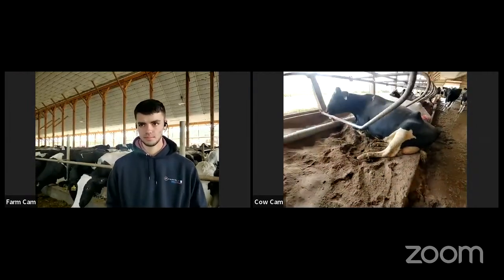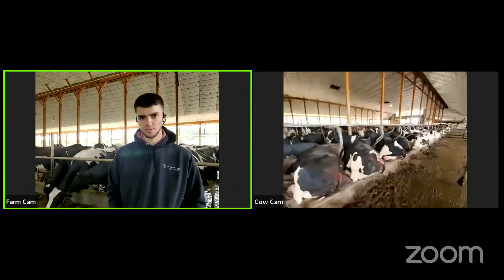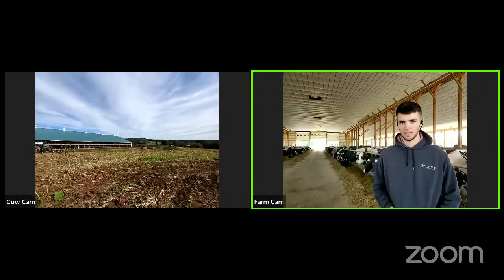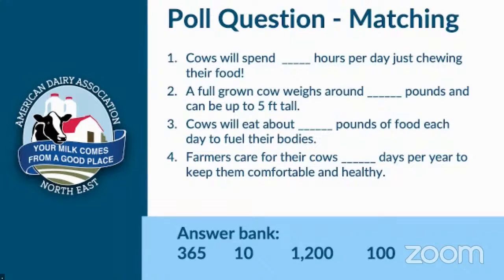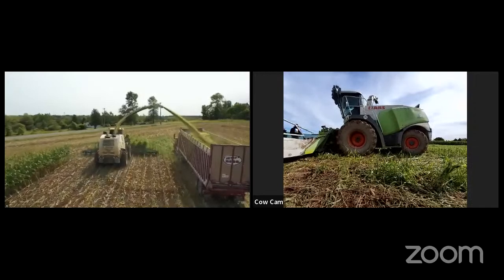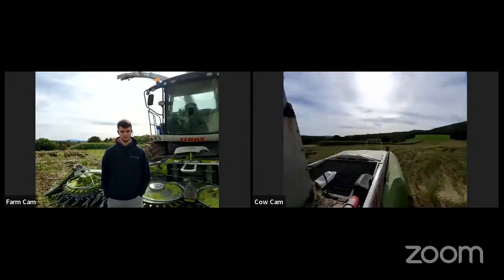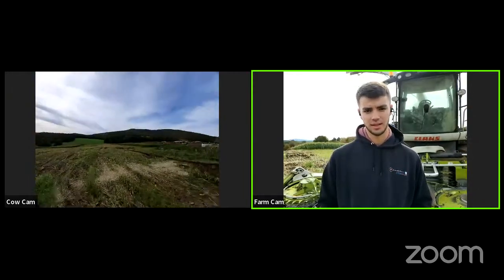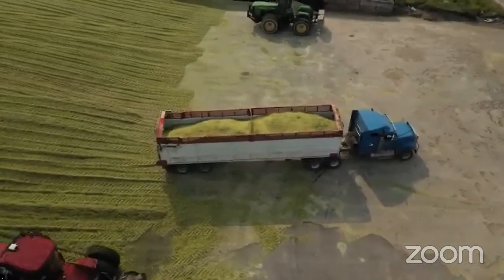Dairy Deep Dive: Virtual Tour of Albano Farms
ENHANCE YOUR EXPERIENCE: Follow the link below for a Teaching Kit that compliments this tour and meets Curricular Standards

This tour is a deeper look into a specific area of each farm designed for students in Grades 6-12 that will cover one or two locations on the farm covering that area in detail. These tours will often feature a specialist along with the farmer such as veterinarians, nutritionists, or environmental scientists. While exploring this area of the farm, the tour guide incorporates key curricula from our free lesson plans that meet classroom standards. Students will get a closer look at how farms use technology and experts to provide the highest care for animals and land.